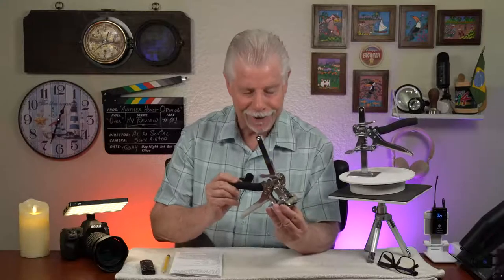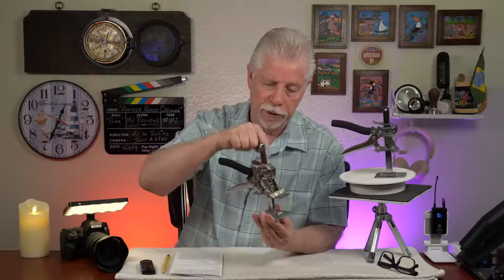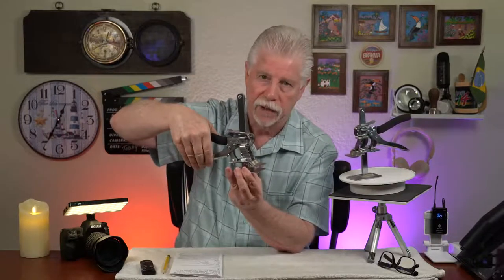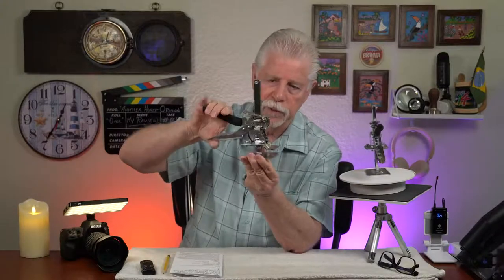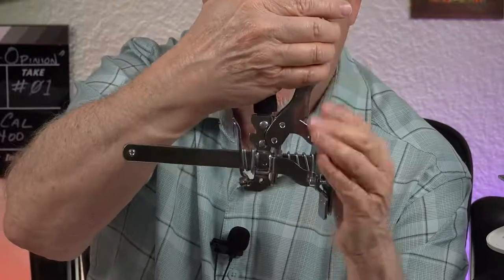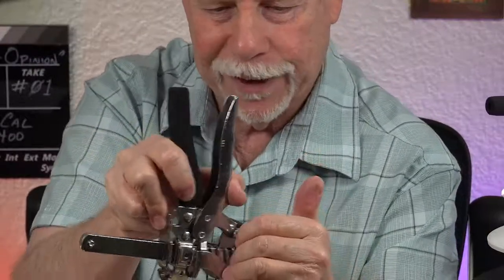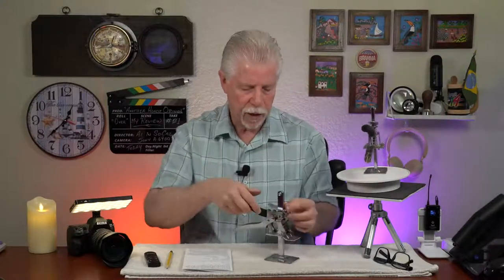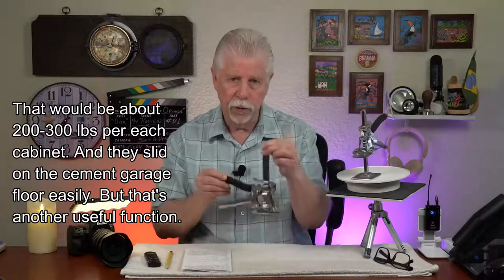Hand Lifting Tool Jack, Labor Saving Arm Jack Review, A good hand tool for your shop if you have rea